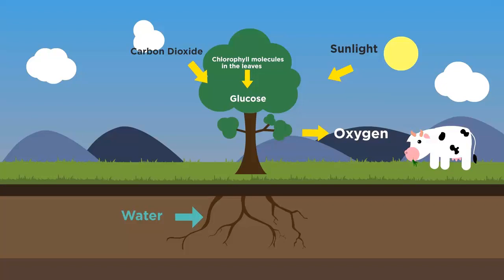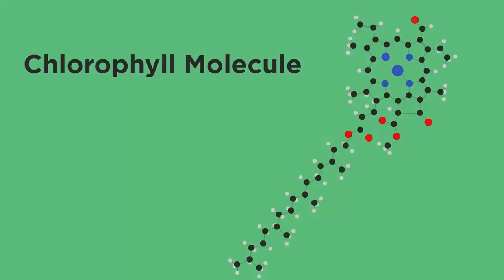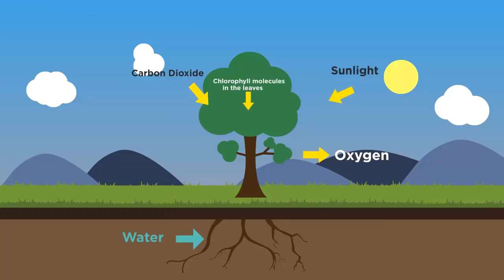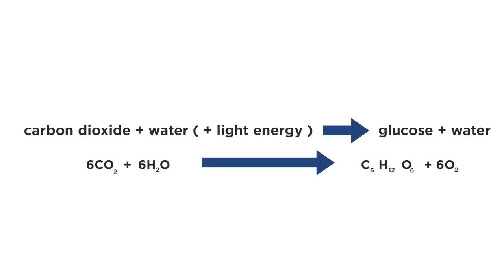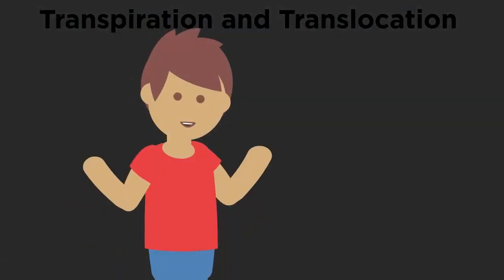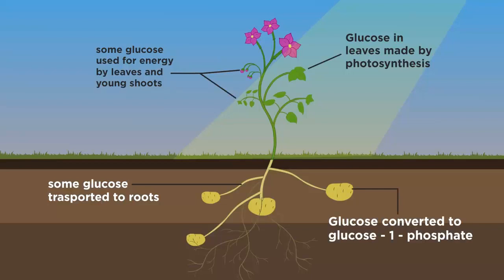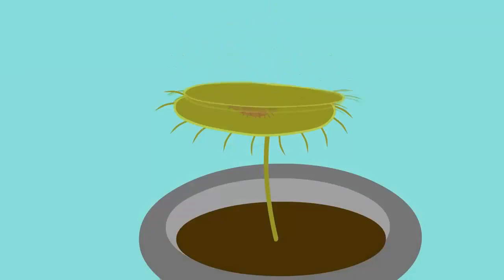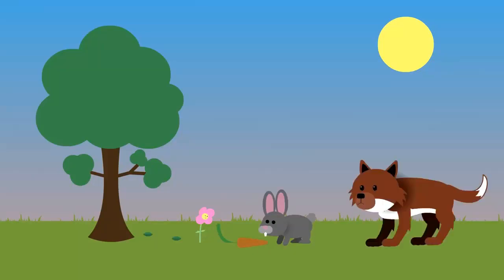Photosynthesis IGCSE/ GCSE/ AQA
In photosynthesis is that green plants and algae trap light from the sun to fix carbon dioxide with hydrogen and water. This makes organic compounds which then provide food for not only the plant itself but also all animals.

Photosynthesis happens in leaf cells. They contain tiny organelles called chloroplasts, which contain a green substance called chlorophyll. Chlorophyll molecules sit on the surface of the chloroplasts and capture light energy from the sun, which is fundamental for photosynthesis.

Photosynthesis is a chemical reaction, in which carbon dioxide and water are converted to glucose and oxygen, by the energy provided from the light energy absorbed by the chlorophyll. It is an endothermic reaction because it takes in energy from surroundings.

carbon dioxide + water ( + light energy ) → glucose + water.

The light energy is not a substance, but it is an essential requirement for photosynthesis to happen.

So we know the light energy comes from the sun, and is absorbed by the chlorophyll. But where do the carbon dioxide and water come from?

Plants absorb water through their roots, and it moves through the plant and into the leaves by transpiration. Watch our video on ‘Xylem and transpiration’ to learn more about this process. Carbon dioxide enters into leaves from the air, through the stoma on the underside of the leaf. What then happens to the glucose and oxygen that are made? Some of the glucose is used for respiration and some is converted into insoluble starch. This can then be stored and turned back into glucose to be used at a later date.

Oxygen is actually just a by-product of photosynthesis. There are some useful by-products in this world.

Green plants are called producers or autotrophs, because they have the ability to produce their own food. They are the start off the food chain, and every animal relies upon them either directly if they are a herbivore or indirectly if they are a carnivore.